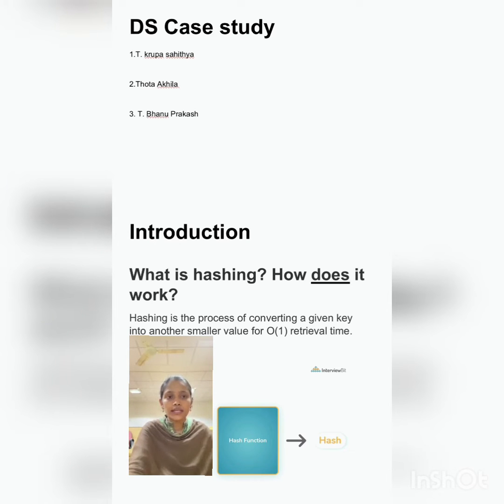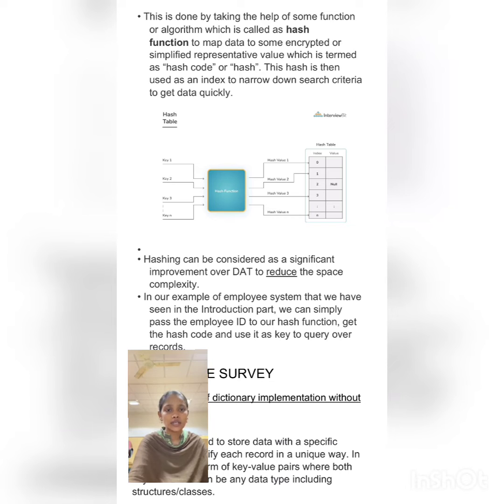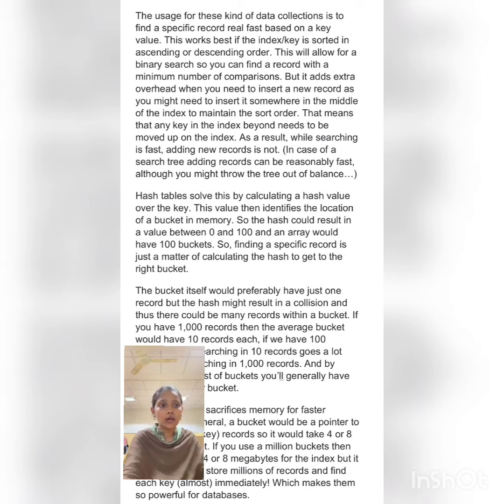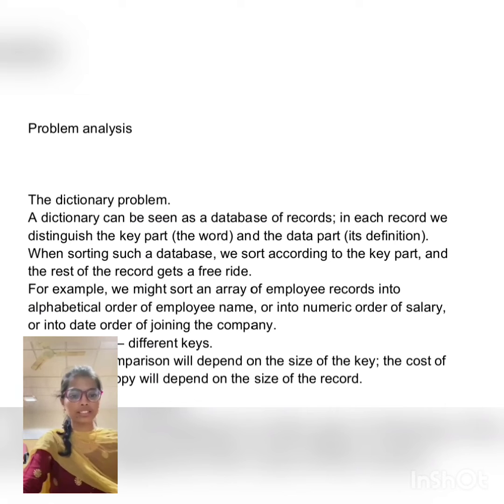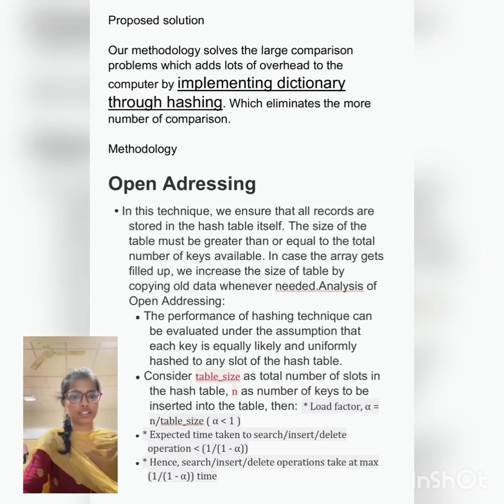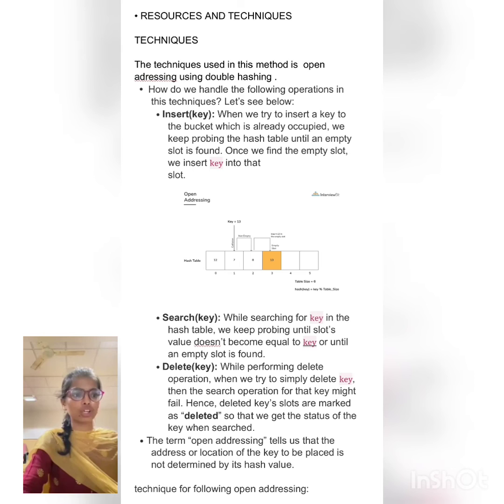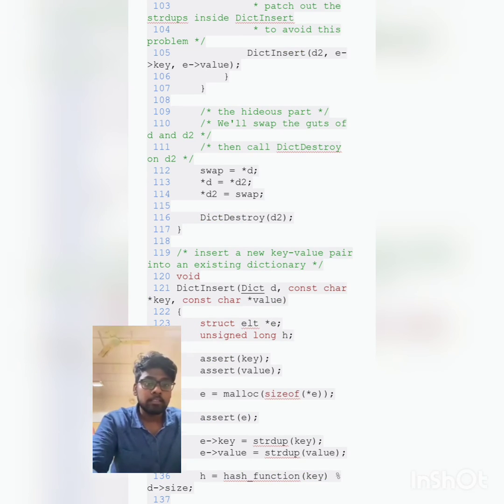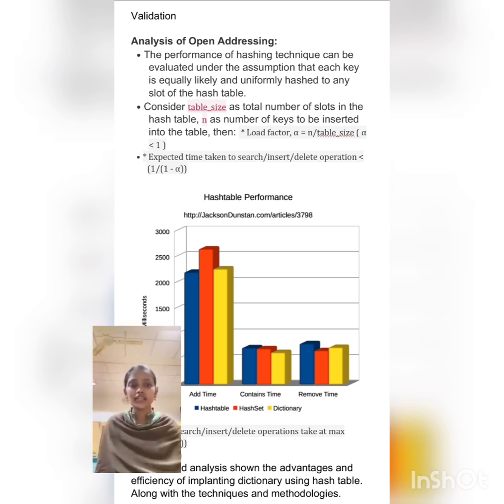November 25, 2021